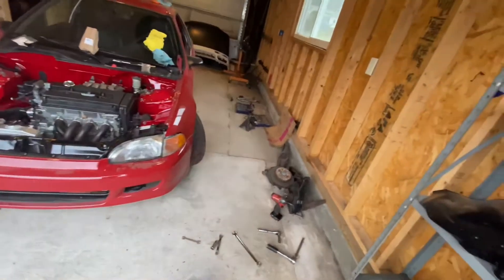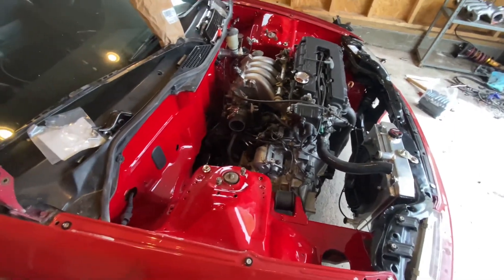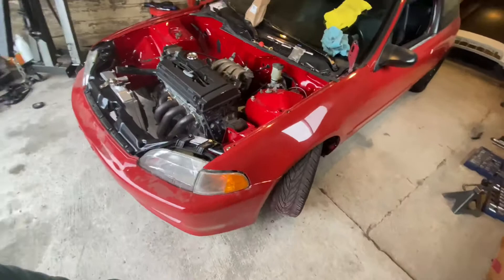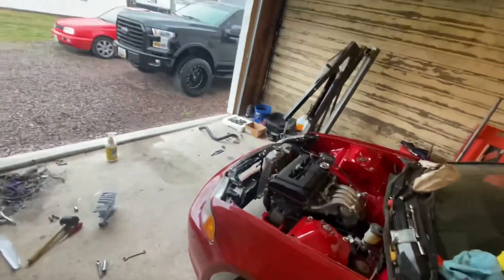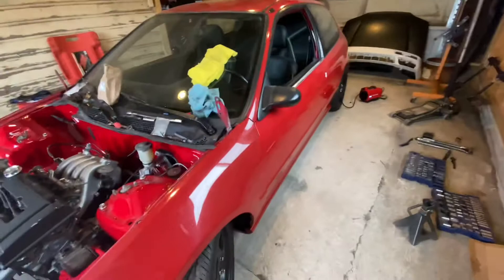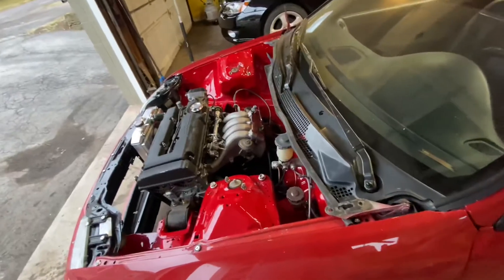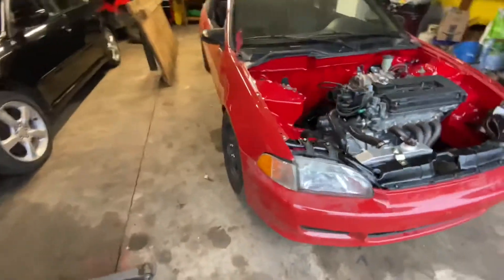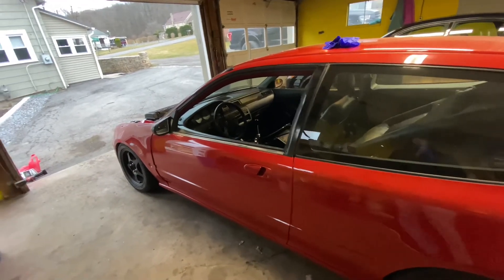Eg hatch build ep5. HDAY PREP!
Really trying my best to get this ready for hday. I hope to see you all there..

Remember as always like, sub, share videos I appreciate all the love lately! 🤝🤝🤝🤝